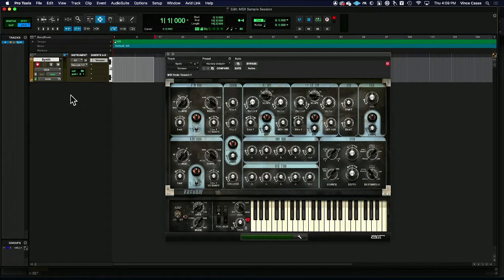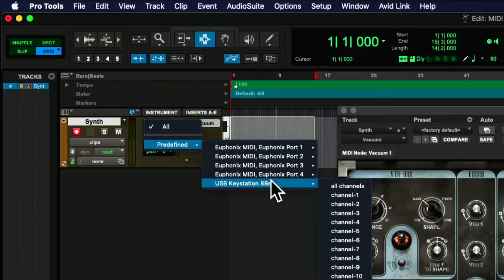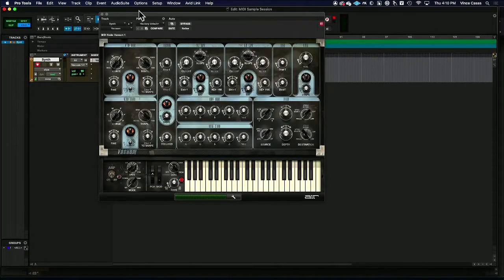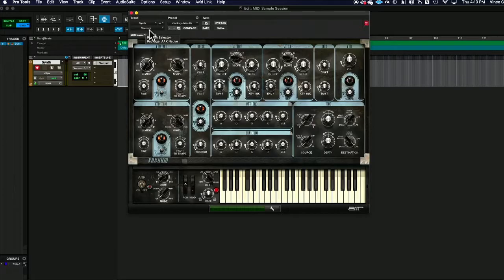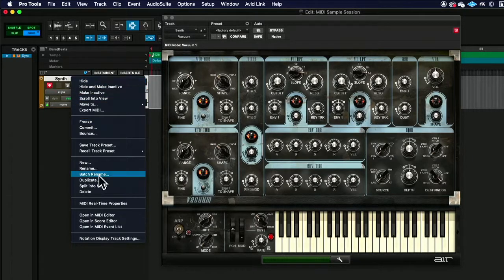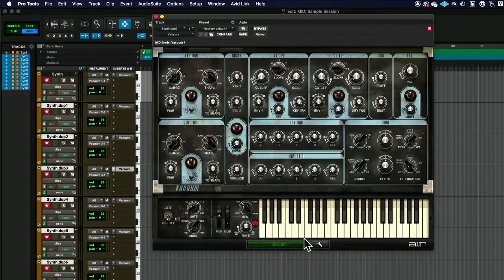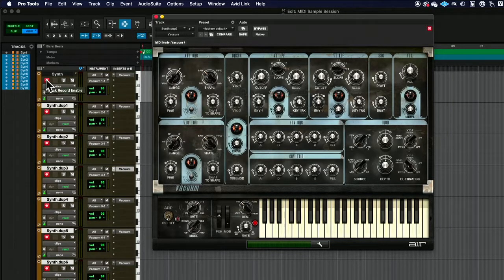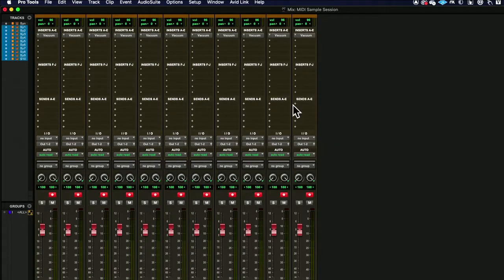Routing MIDI in Pro Tools